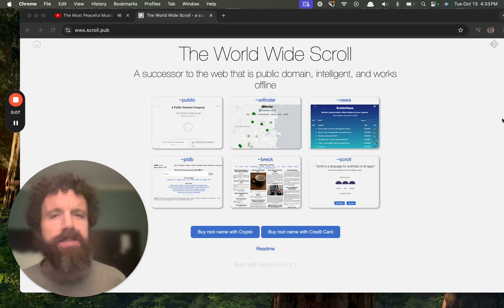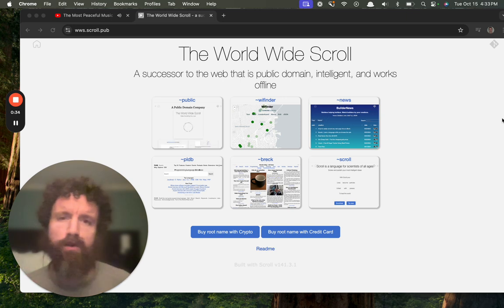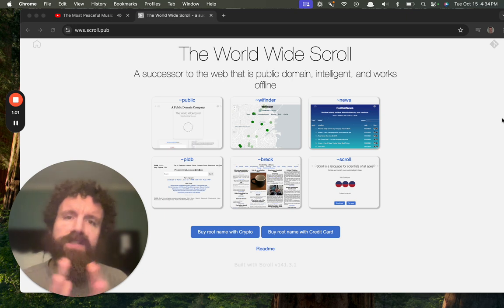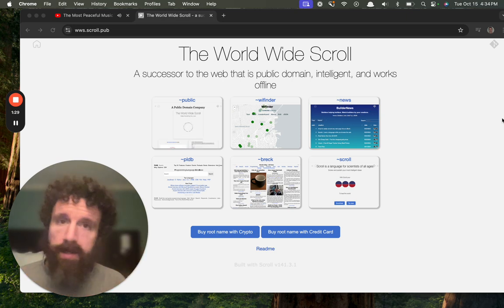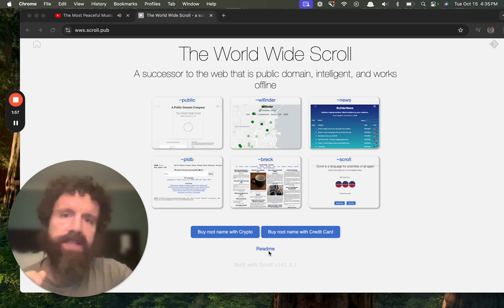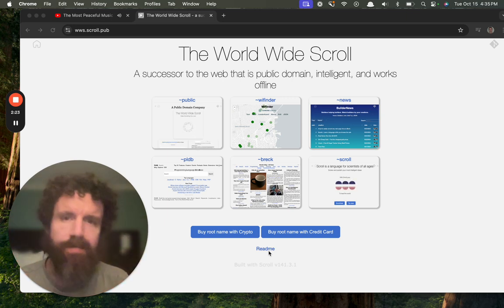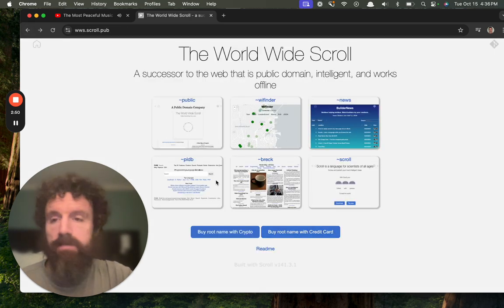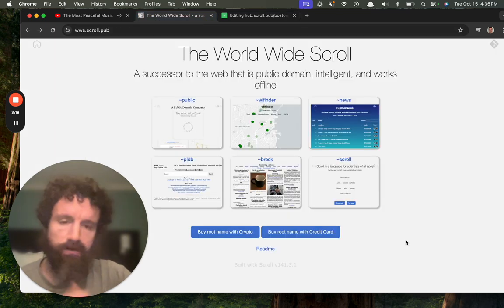The Scroll, a successor to the web that is public domain, intelligent, and works offline.